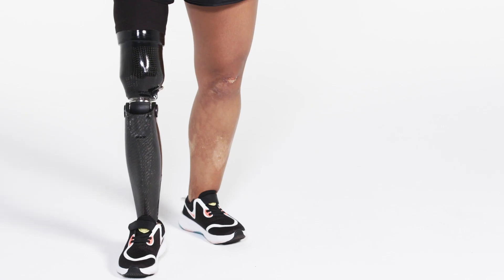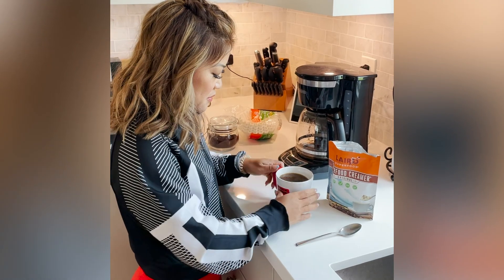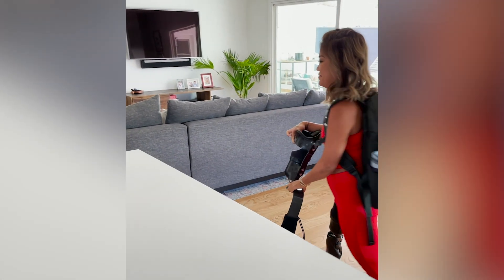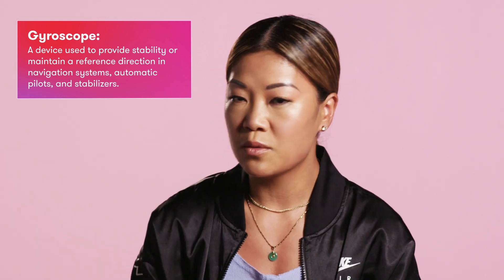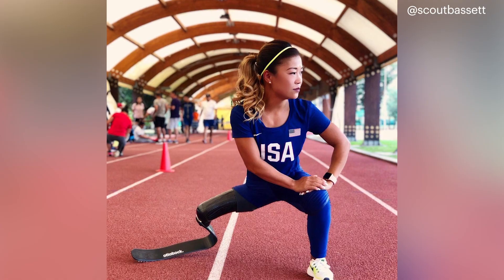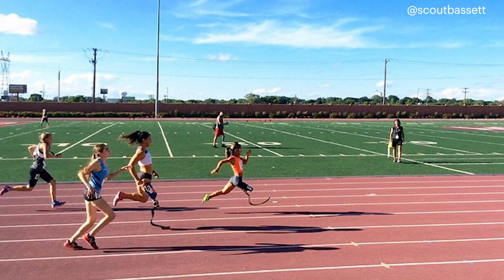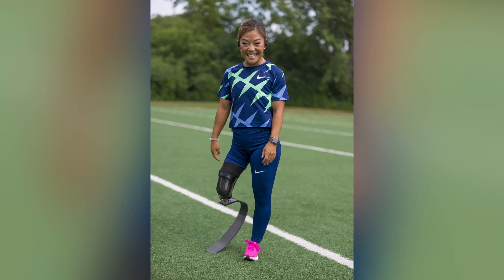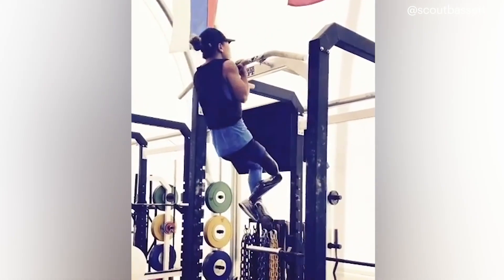Paralympic Track Star Scout Bassett’s Entire Routine, from Waking Up to Training | SELF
In this episode of On The Grind, our cover star and Paralympic runner Scout Bassett breaks down her entire routine—including how she trains and eats for race days. She explains the importance of visibility of people with disabilities and how it is always
a learning opportunity for parents and children. She also shares her inspiring journey to becoming a Paralympic superstar.